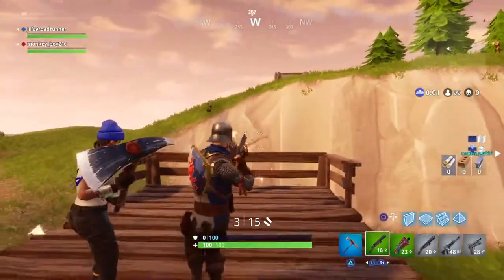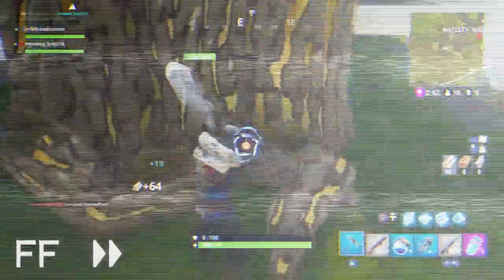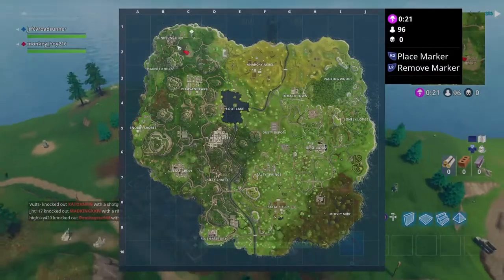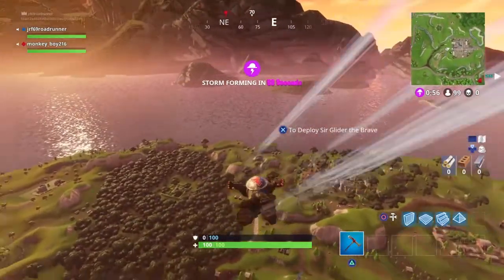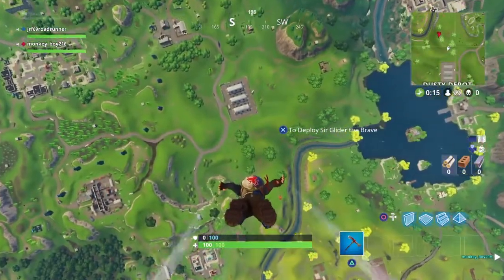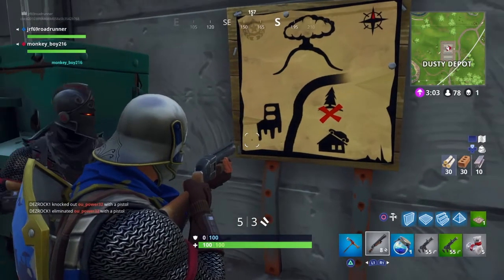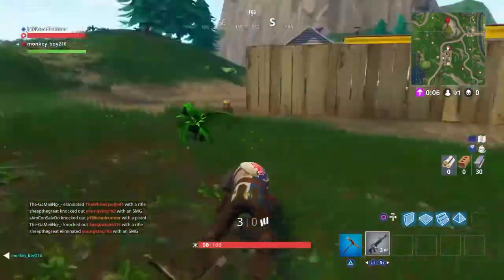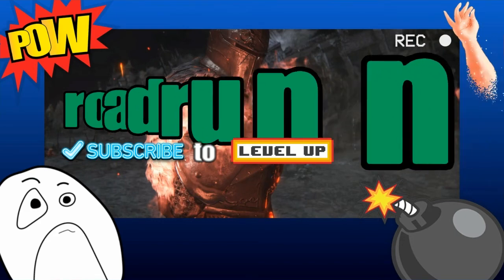Treasure Map & Animal Locations - Fortnite S3 Week 1 Challenge Guide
Hello! I am roadrunner, and in this video I will be showing you how to complete the two (rather vague) weekly challenges for Fortnite Battlepass holders here in Week 1. Earn those Battle-Stars bois!